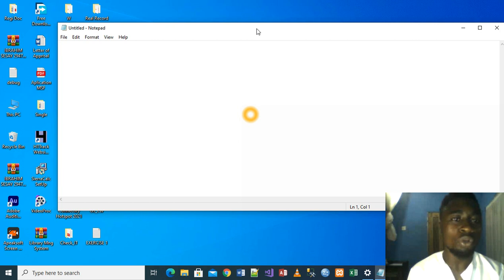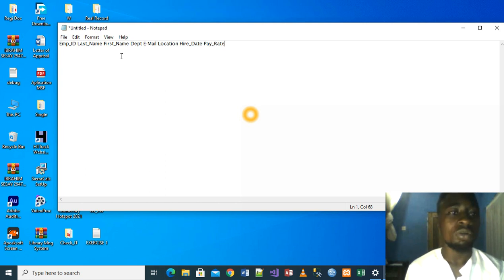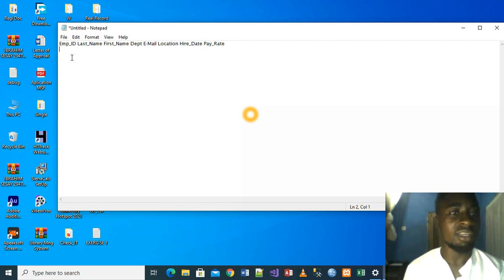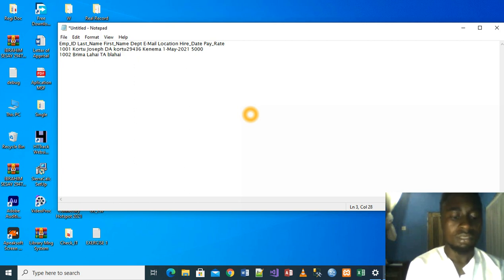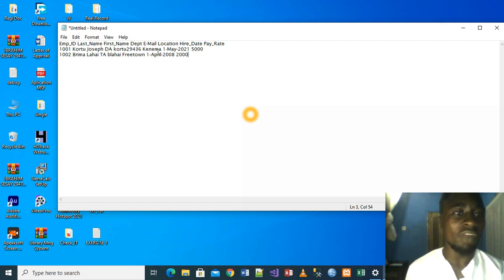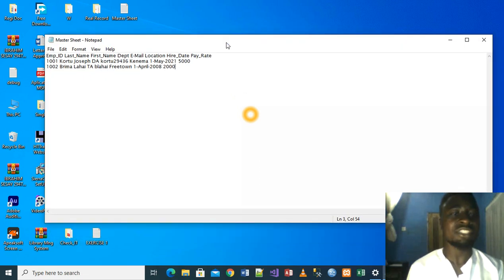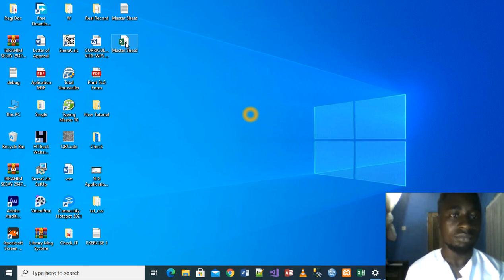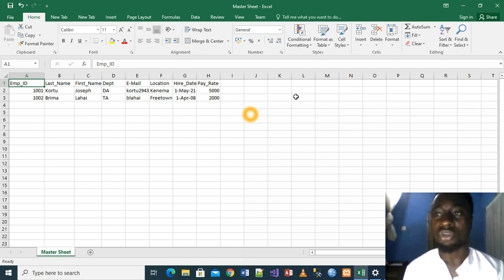How to Create (txt or csv) file for import in Ms - excel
The tutorial shows a simple way to create txt or csv file